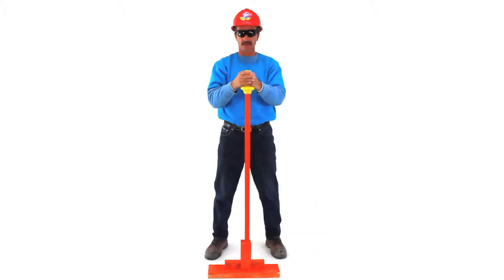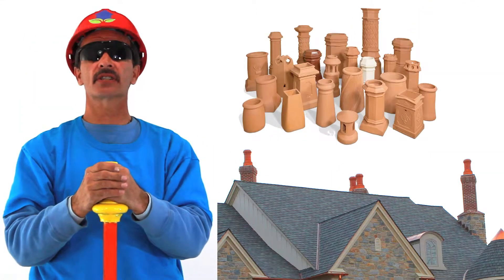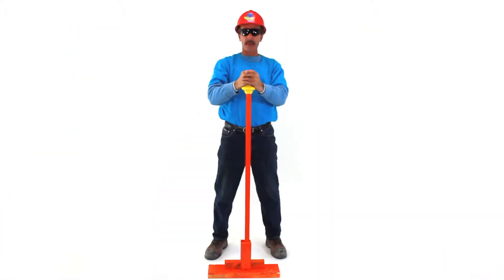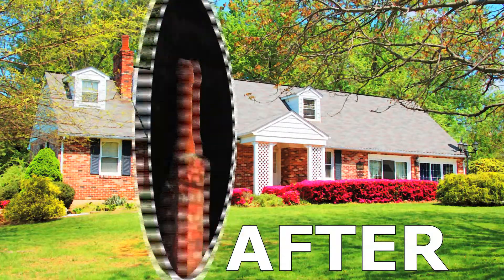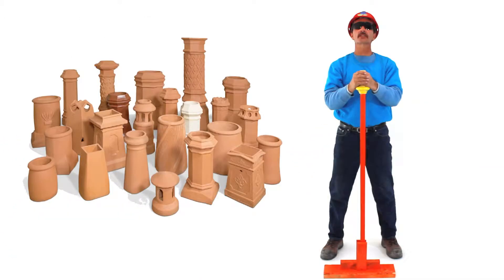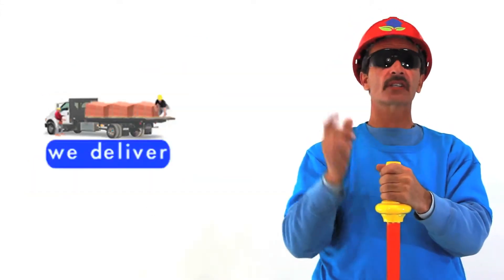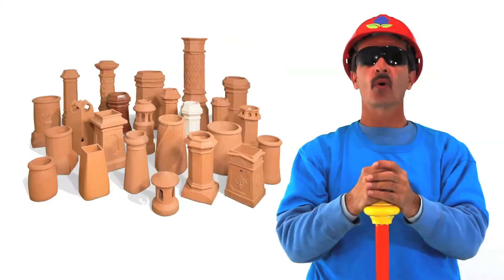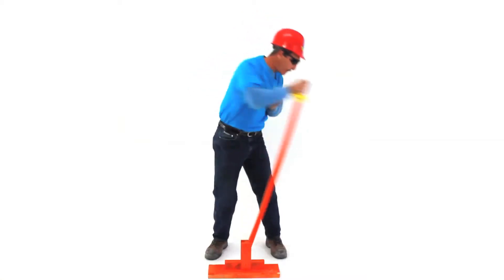13x18 Excalibur Clay Chimney Pot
13 x 18 Excalibur
36" Tall
195 lbs.
(6) 7" Top Opening
12.25" x 20" Base I.D.
14.25" x 22.25" Base O.D.